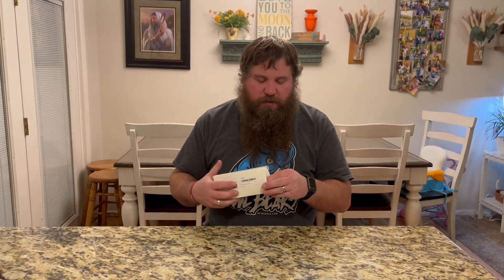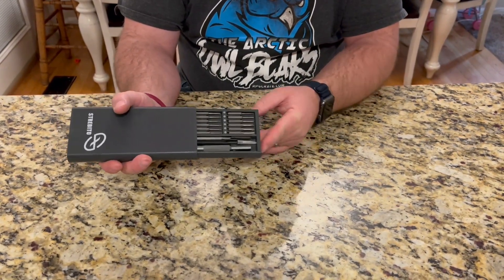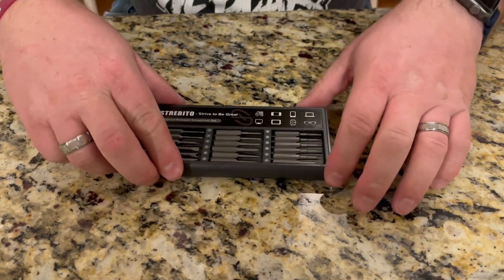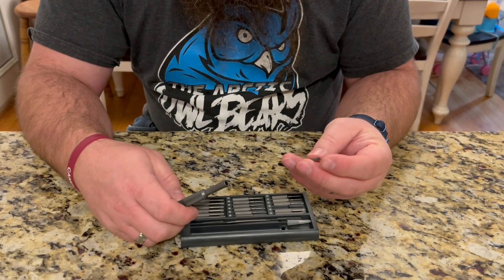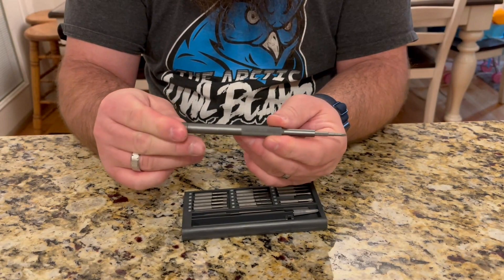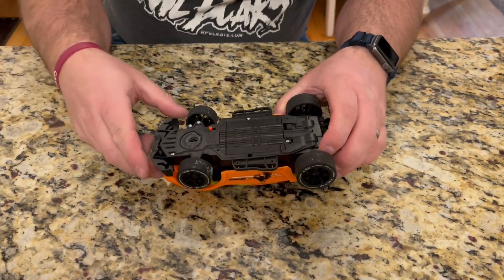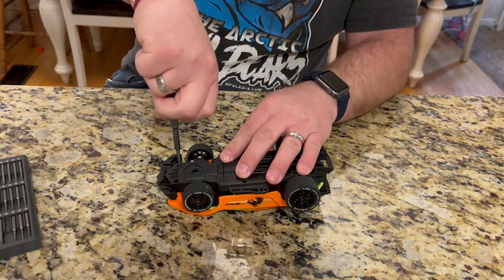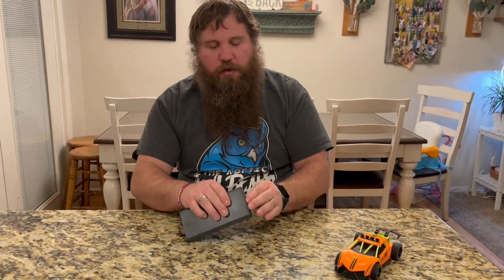S2 Steel Long Precision Bits - STREBITO Small Screwdriver Set 39 in 1 Precision Screwdriver Set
The STREBITO Small Screwdriver Set is the ultimate tool kit for any individual seeking to perform precise electronics repairs. With its versatility, superior build quality, comprehensive selection of bits, ergonomic design, and portability, it is the go-to choice for those in need of a reliable and efficient screwdriver set. Don't settle for anything less when it comes to your repair needs. Invest in the STREBITO Small Screwdriver Set today!